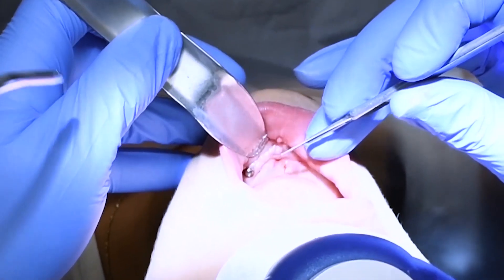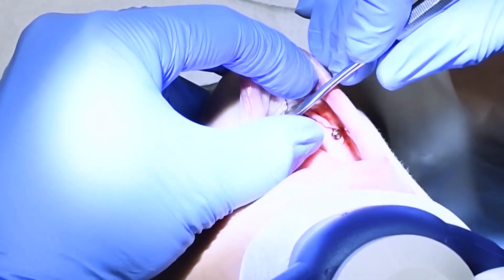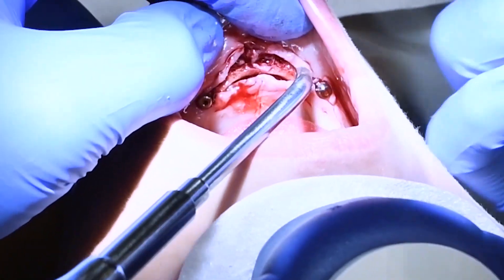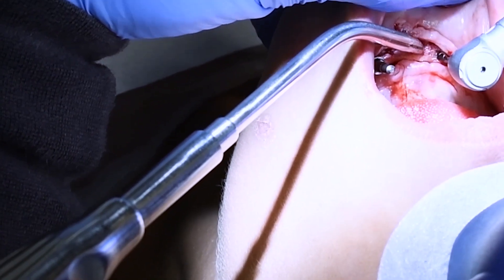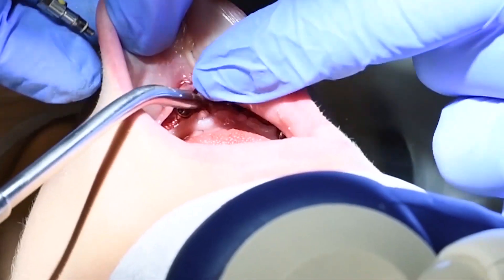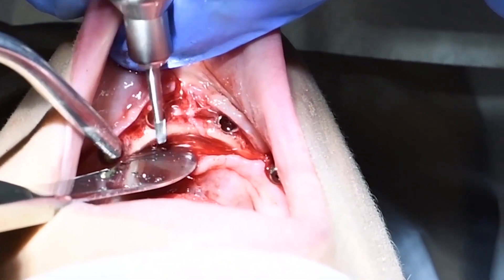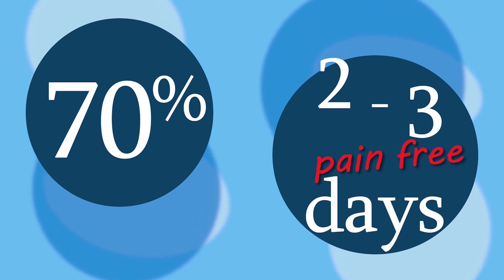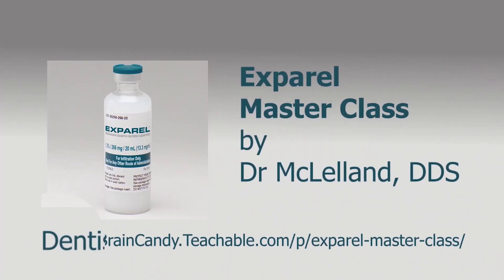Fixing Failed Implant Screw (Dr Jaw Breaker Highlight)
dr_jaw_breaker